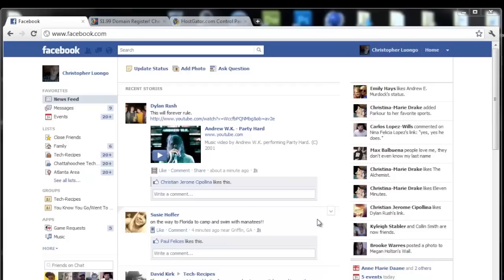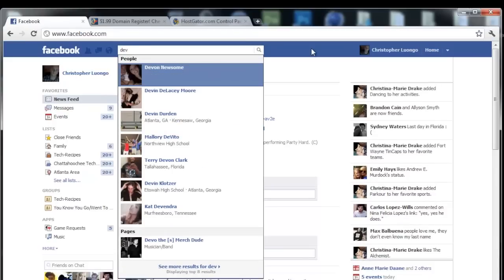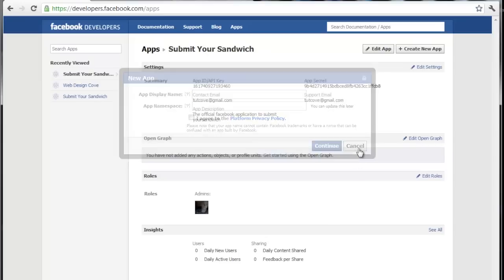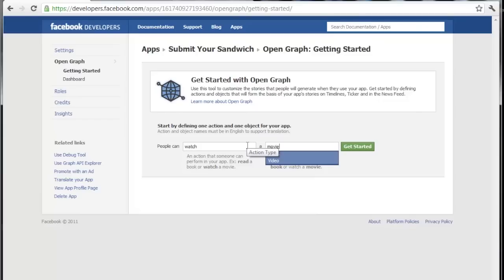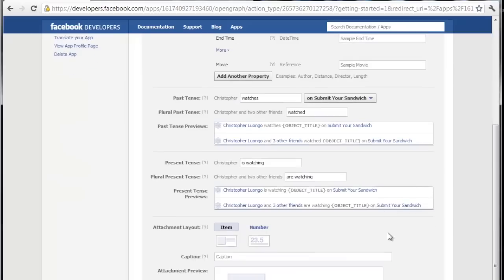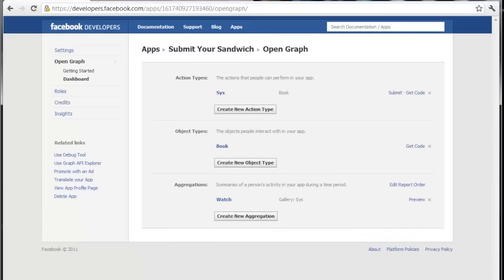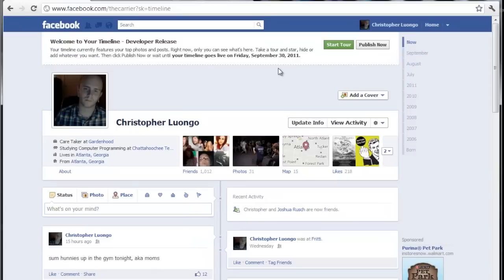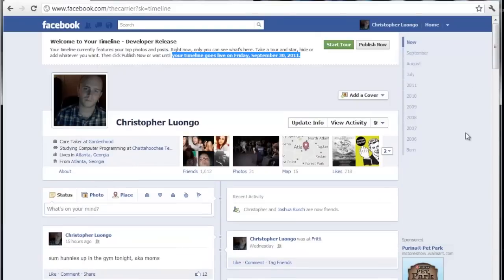Hack to Activate Facebook Timeline Early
This video shows how to set up an account to get access to the upcoming facebook timeline feature early.